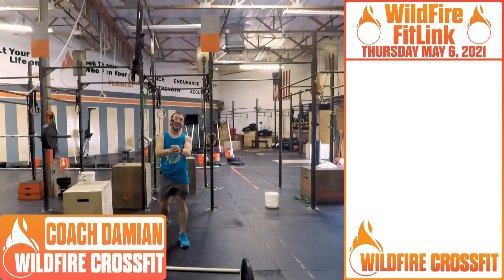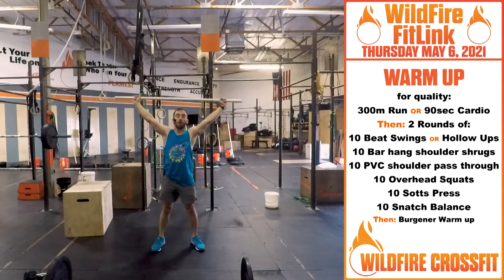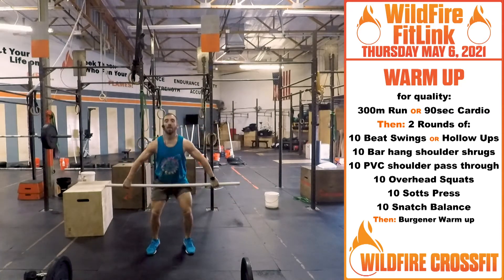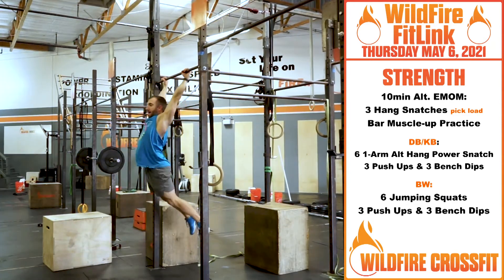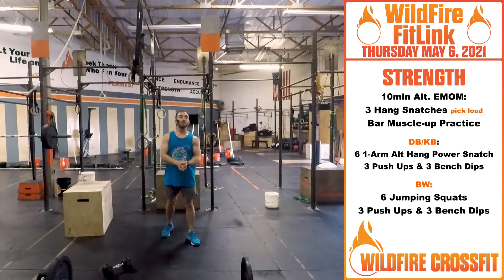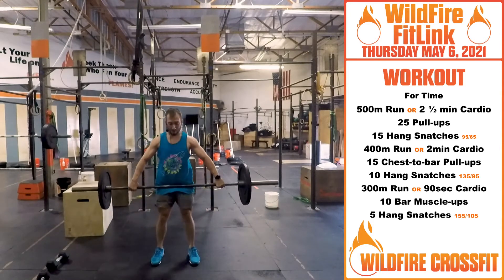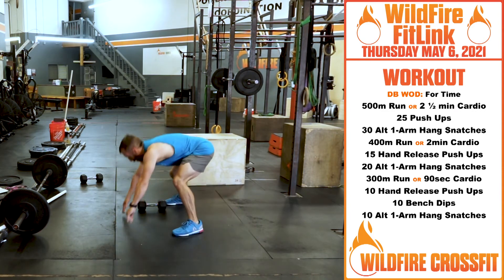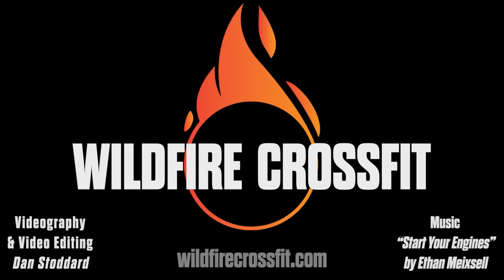Thursday, May 6 | WildFire CrossFit Workout